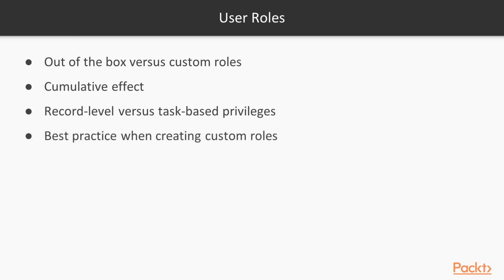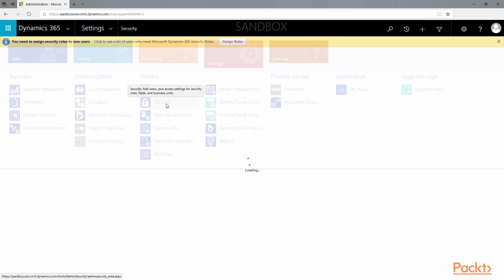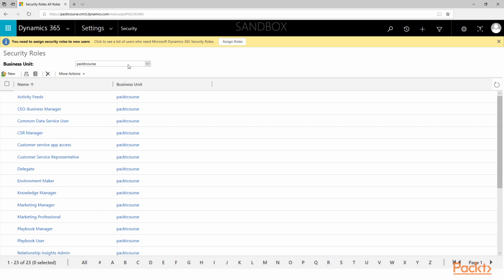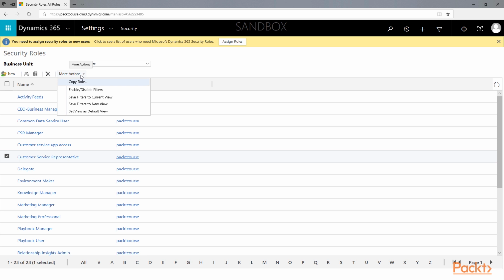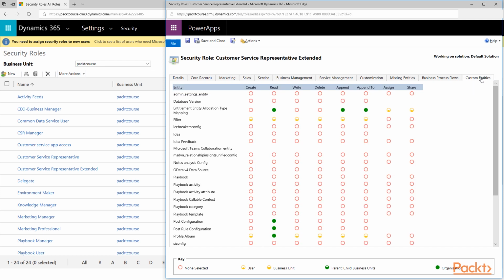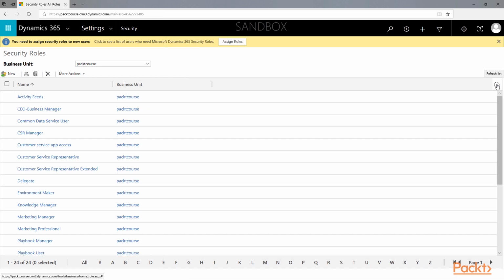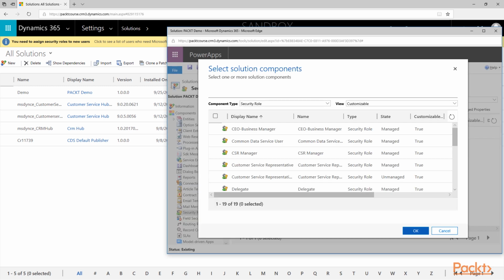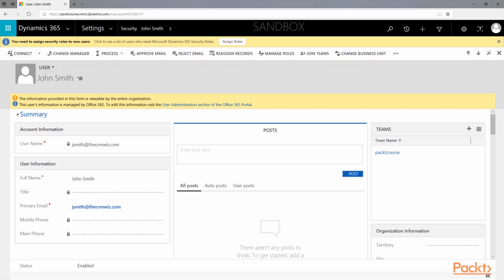Microsoft Dynamics 365 Customer Engagement Administration : Assigning User Roles | packtpub.com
This video tutorial has been taken from Microsoft Dynamics 365 Customer Engagement Administration. You can learn more and buy the full video course